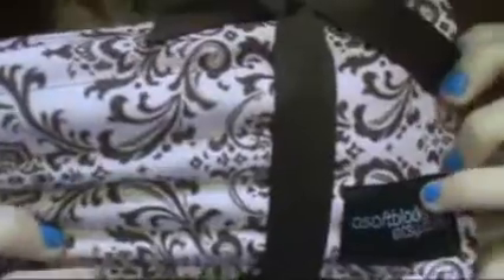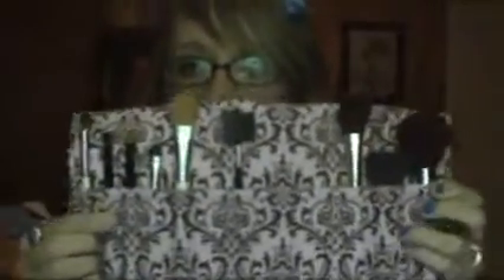Review: asoftblackstar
Retails for 16.99 regular, 13.60 in the month of May!

Definantly fo and check out her shop!

I was sent this product free for reviewing purposes but that in no way changed my opinion about the product. Everything is my honest opinion.